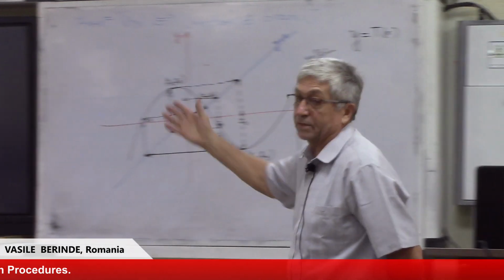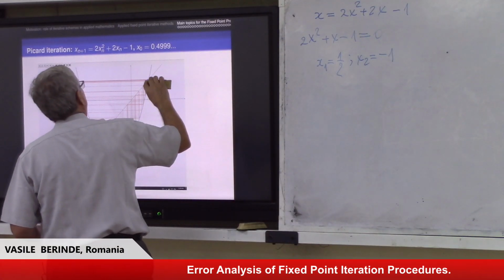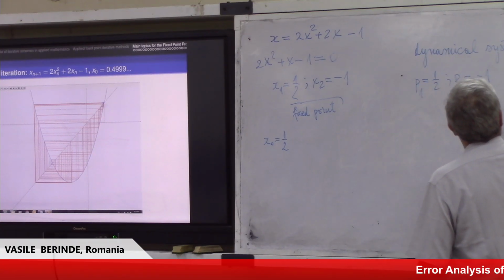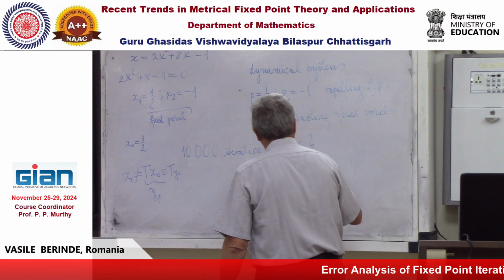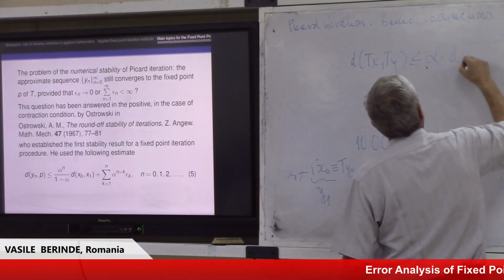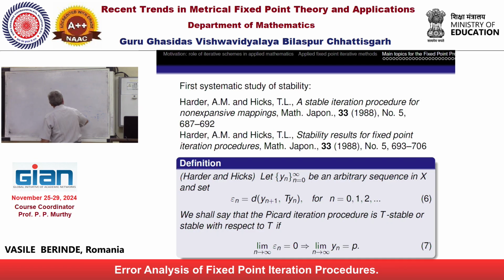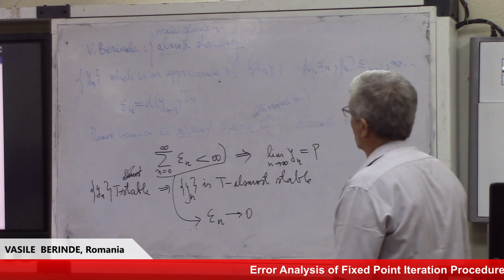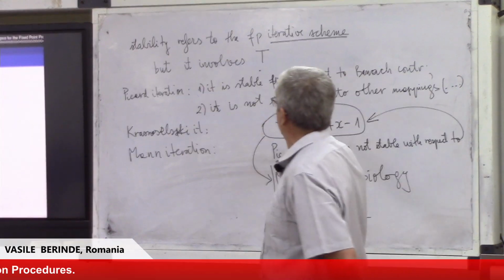L32 Error Analysis of Fixed Point Iteration procedures Part 5